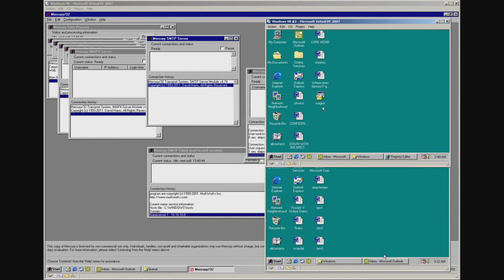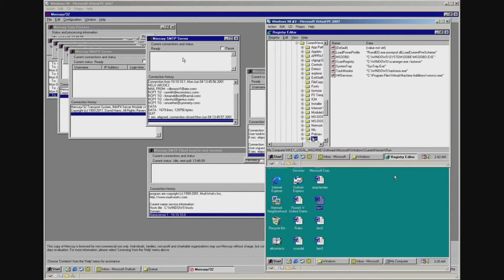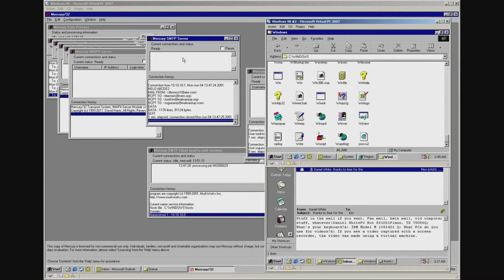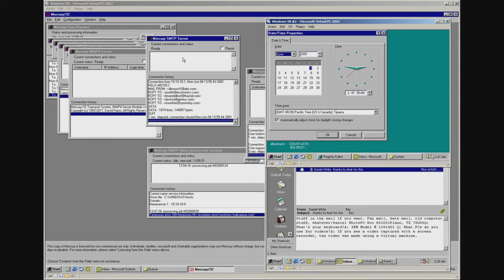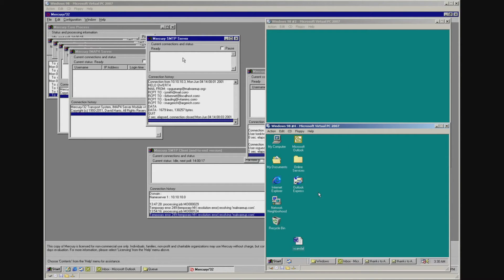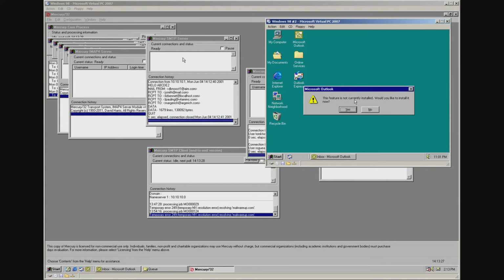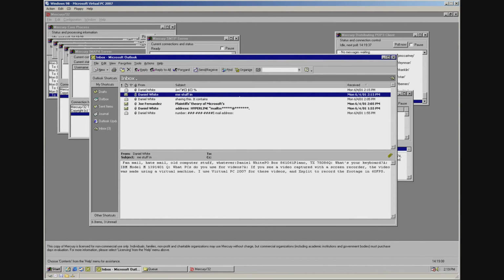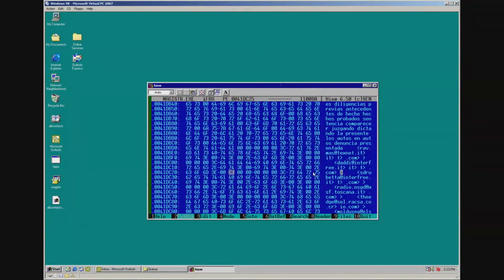Email-Worm.Win32.Magistr.a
When you combine something proliferating as ILOVEYOU and something destructive as CIH, this is the result.

If you are in a hurry, here are some parts you can skip to:
14:45 Icons running away from the cursor payload
16:00, 27:50 What mail sent by the worm looks like
23:06 Very destructive payload
26:05 What some overwritten files look like and a restart
30:45 "Copyright message" inside the decrypted virus

Turn down your volume at 19:08, 21:45, and 27:14 as the PC beeps can be loud

Bugs in Magistr

When Magistr imports the function it needs, it will walk through an astonishing number of functions (3,000,000,000 functions compared to the 700 exported by KERNEL32.DLL). This is because it compares the address of the NumberOfNames entry in the export table  (which is that very large number) to the number of functions it has thus far encountered. This does not seem to have cause a problem because Magistr does find the functions it needs.

String comparison functions will return a match even if the last character is different.

The polymorphic generator may generate code that does not return to the host properly.

Changes from the original sample

Instead of comparing 100 contacts to activate payloads, this sample will compare 12.

When the virus encounters a sleep function, it will sleep for 1 second.

The virus will use the HELO SMTP command with HELO [network name] not HELO [SMTP server] because Mercury does not accept it.

Description of Magistr

Magistr becomes resident by running a thread under explorer.exe's process. The worm gets the user's e-mail info as well as contacts stored in .DBX and .WAB files. If that succeeds, then the thread will always run (infinite loop) unless explorer.exe is terminated. After that the worm will test for internet connection and then send mail to 4 recipients at a time. It composes the subject and body from random .DOC/.TXT files stored on the user's drive. It will also attach an infected file and with a 20% chance will attach the .DOC/.TXT file from where the virus composed the subject/body. When finished, Magistr will find up to 20 files to infect and adds itself 80% of the time to the RUN key. It will also infect shared networked resources with full access. Finally the worm tests for payloads. If the worm sends mail to more than 100 recipients and a month has passed and 3 matches from a list of 55 phrases in a file for 3 files are found, the virus will delete files, overwrite others with "YOUARESHIT", and flash the BIOS only under Win9x. If the worm sends mail to more than 100 recipients and two months have passed, then on odd days icons will be running away from the cursor. After three months, regardless of the amount of recipients the worm sent mail to, the worm will delete files found by its search routines.